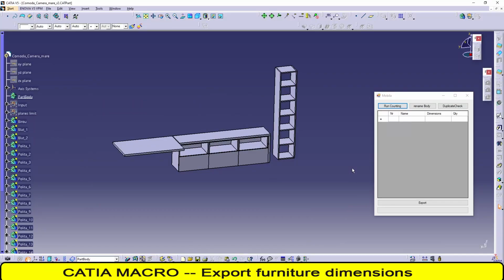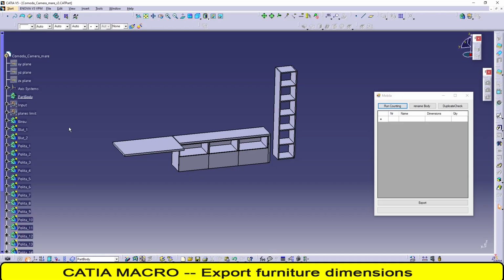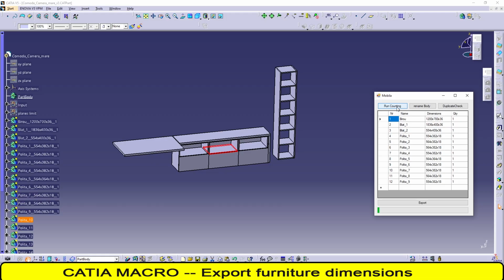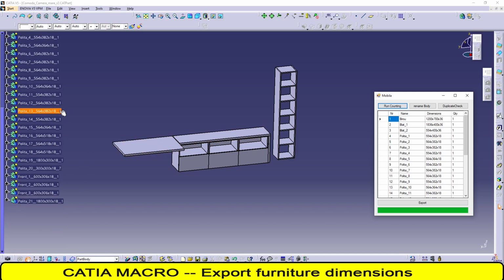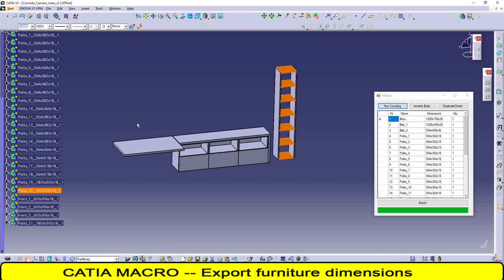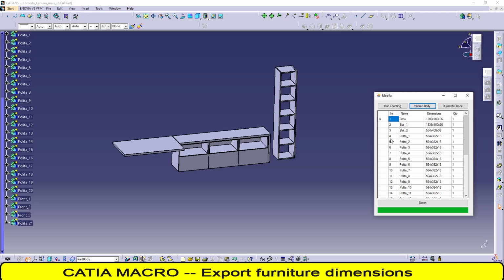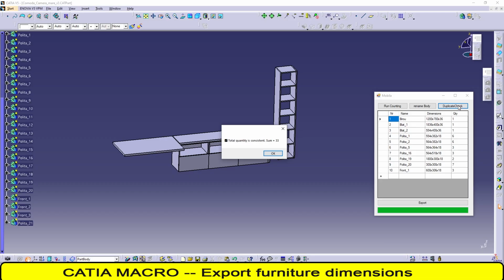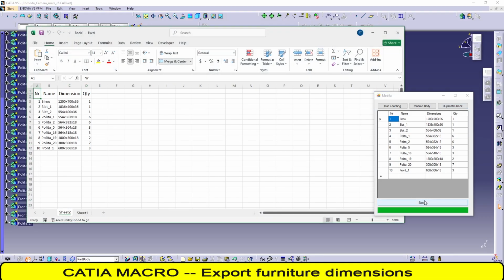CatiaV5 - Export dimensions 3D to excel (For Furniture design)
This tool is design for exporting dimension from 3D to excel